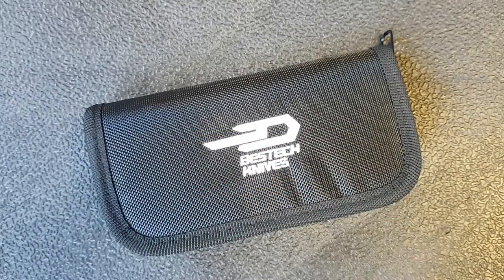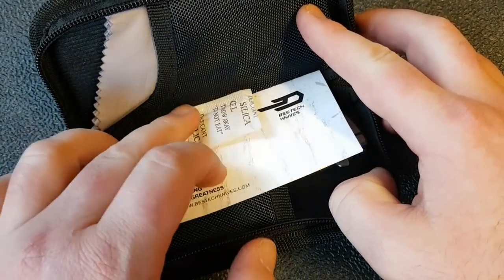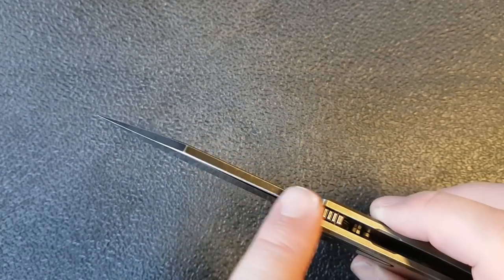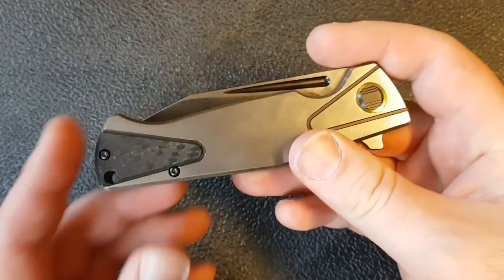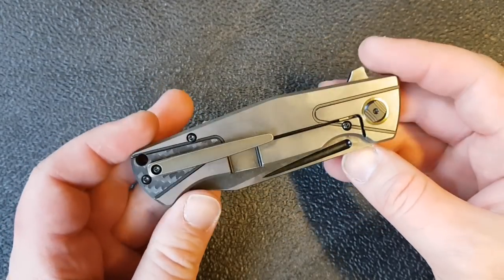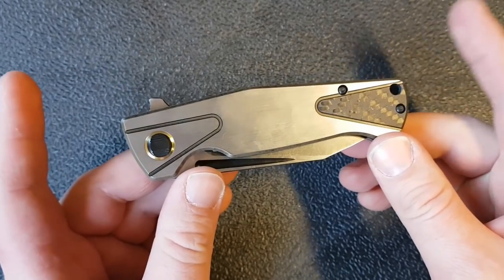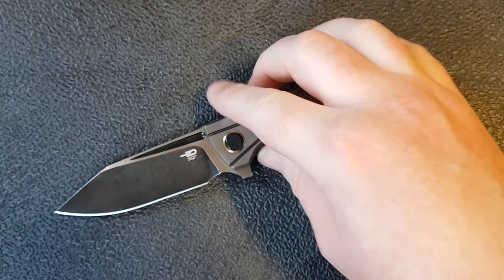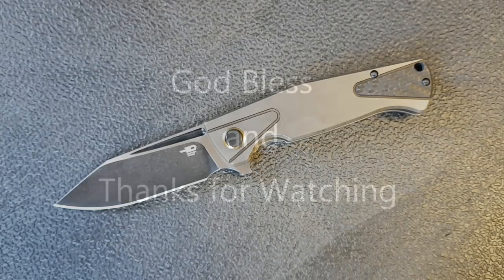First Impressions Bestech Horus